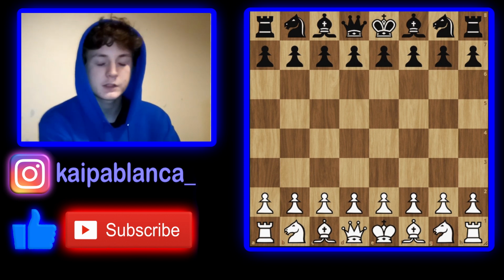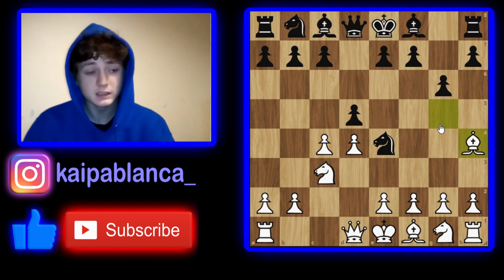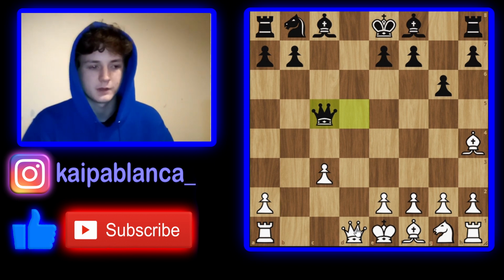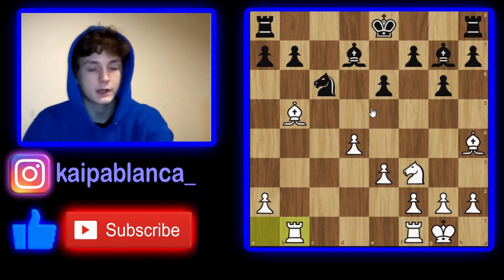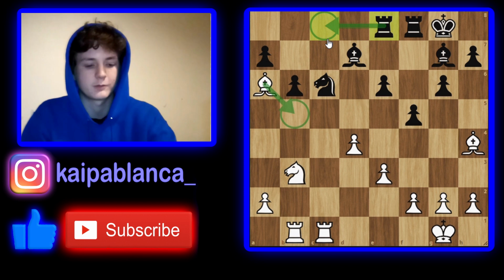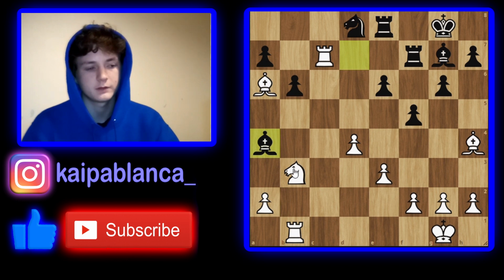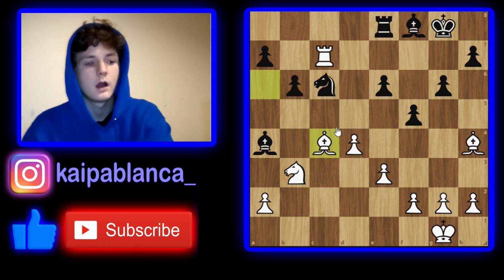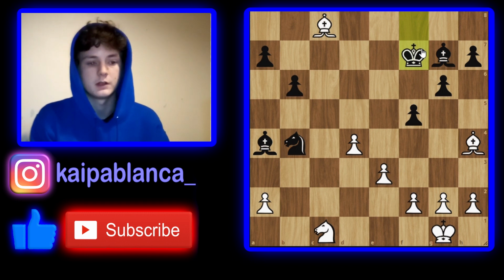HOW TO EXPLOIT WEAK PAWN STRUCTURES | How To Use Pawns In Chess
HOW TO ATTACK WEAKNESSES IN STRUCTURES!

Hey guys! Today i'm showing you a game that perfectly displays how to provoke and attack weaknesses made with pawns! I hope you enjoy the video and tell me what you think of the new background!